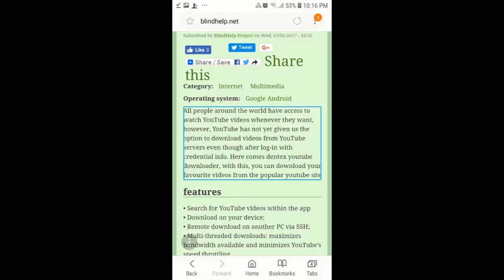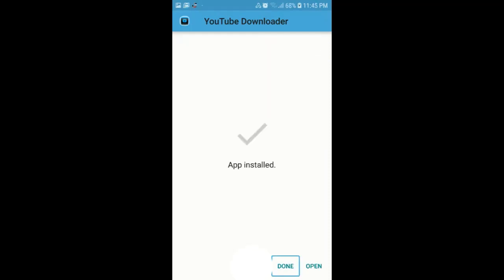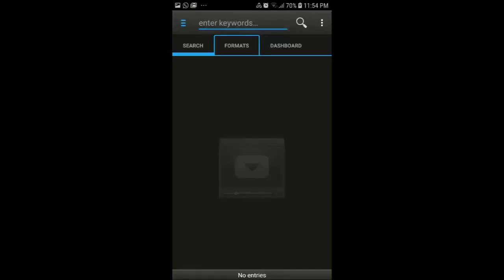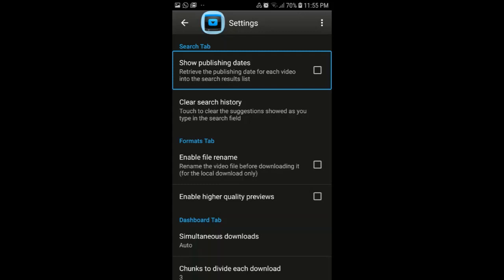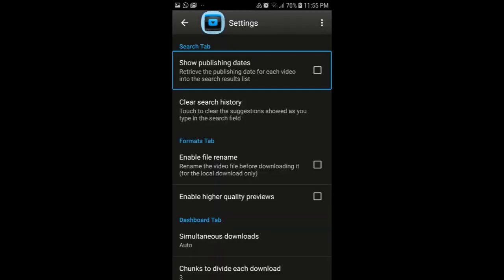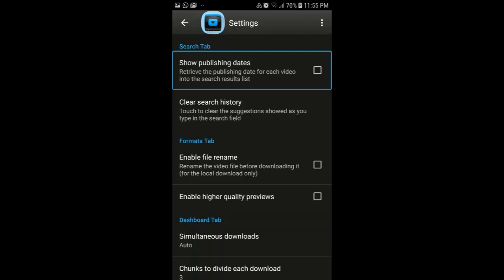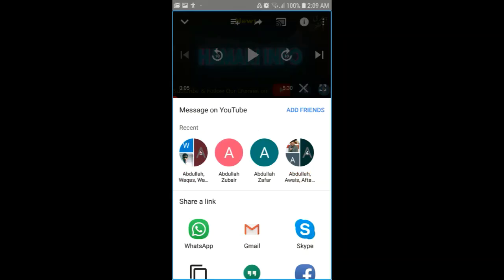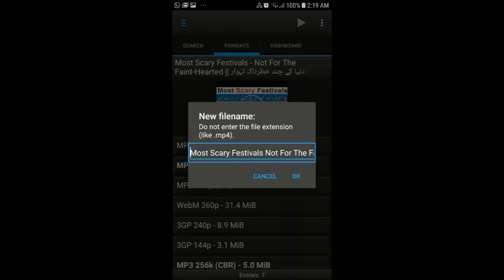How To Download from Youtube on android: An English Tutorial by Abdullah Zubair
Hi, In this tutorial you will learn the use of Dentex YouTube Downloader, A popular, feature riched and easy to use YouTube Downloader for Android with the prominent features of Search within app, Remote Download via SSH, Multy Threaded Download, Support for any quality/format including audio only, Built-in File Management and several customization options. Visit the following link to download the latest version of the app:

for more software and articles.